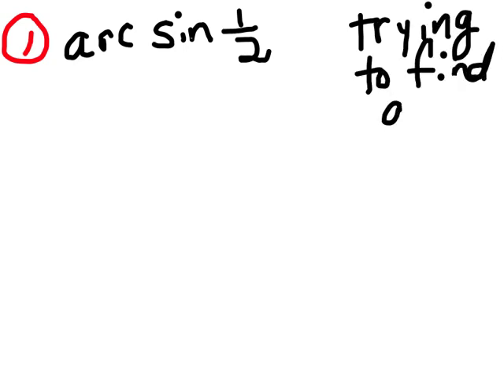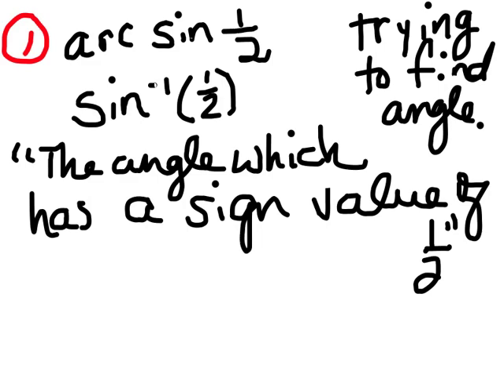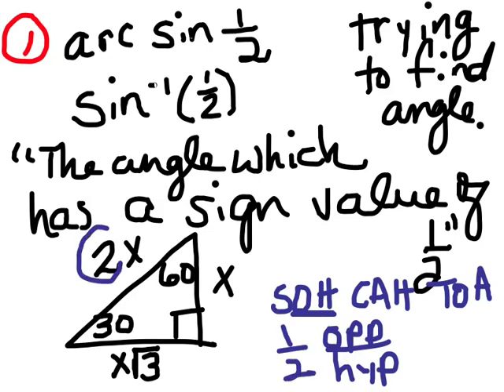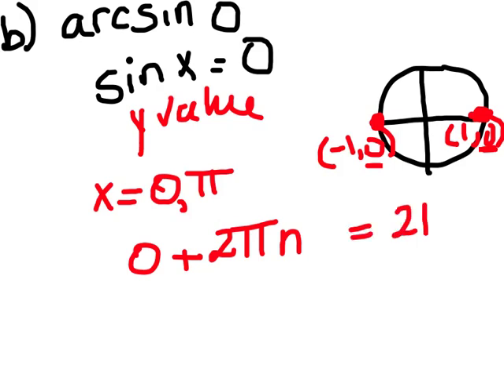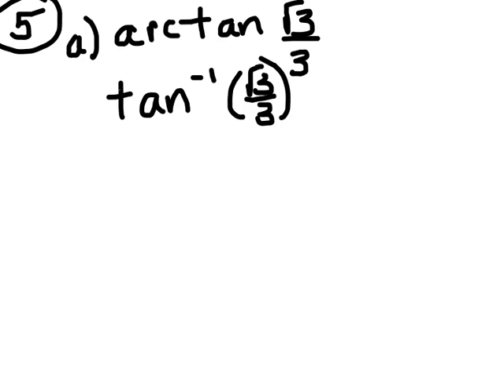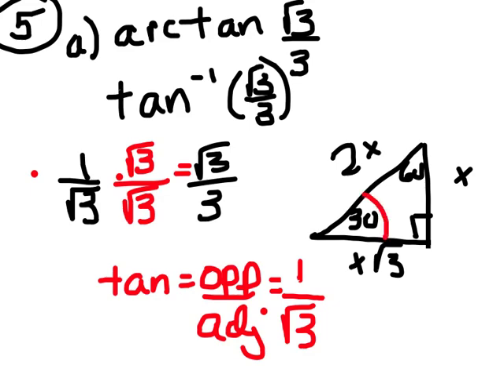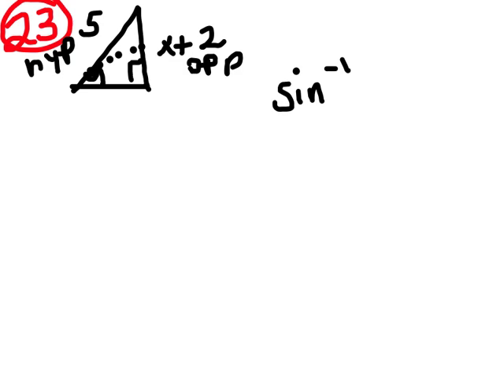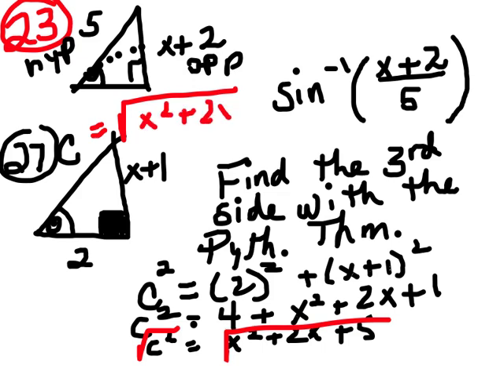Trig 4.7 HW examples 1-27 odd